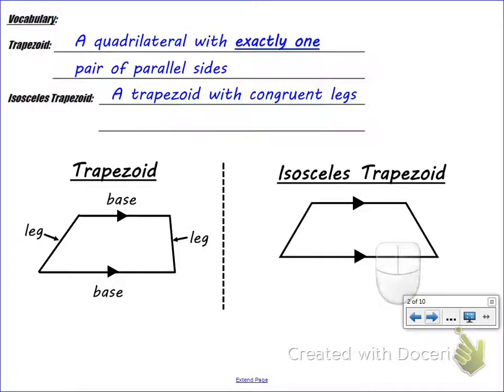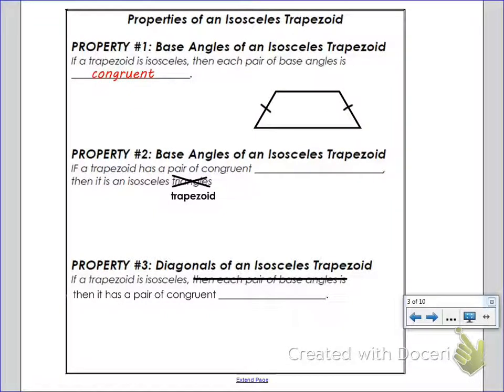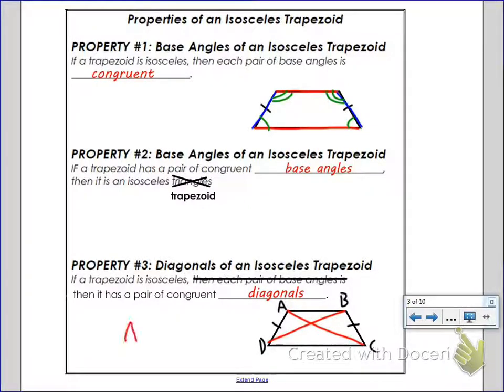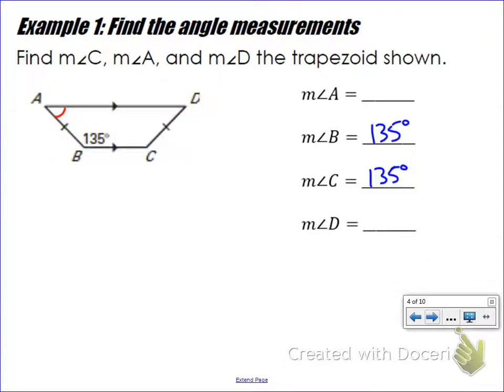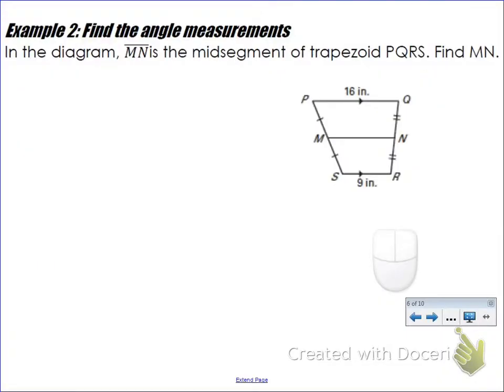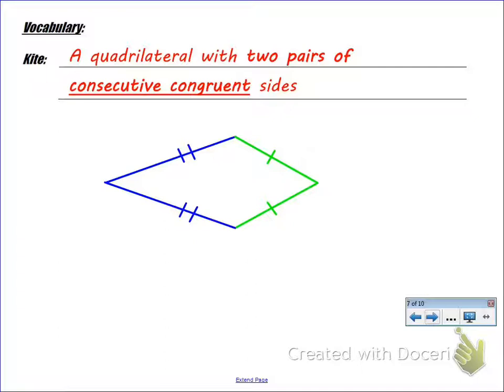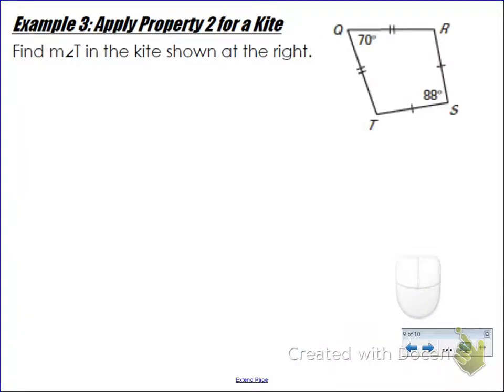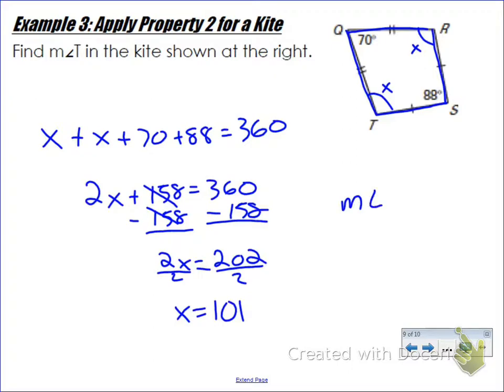Target 3.4 - Properties of Trapezoids and Kites